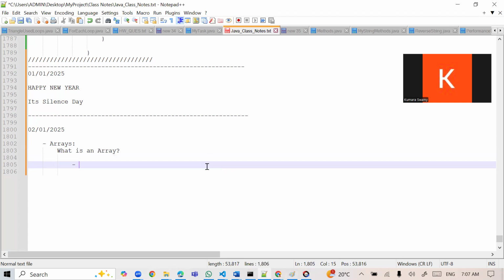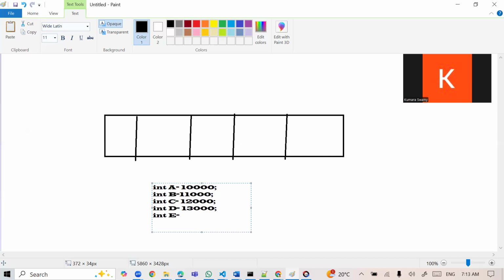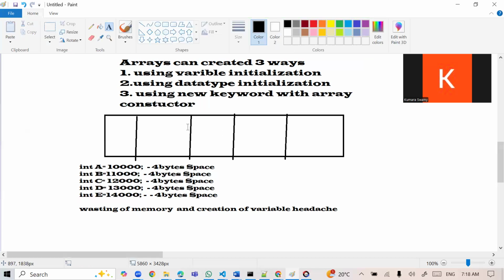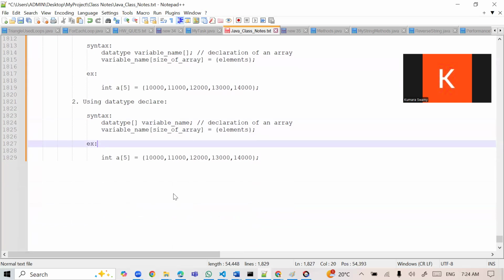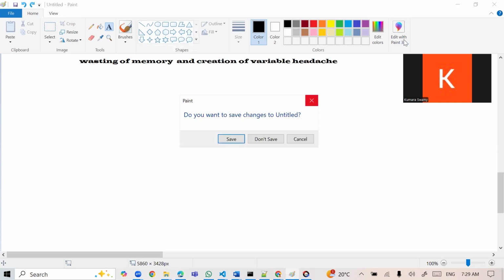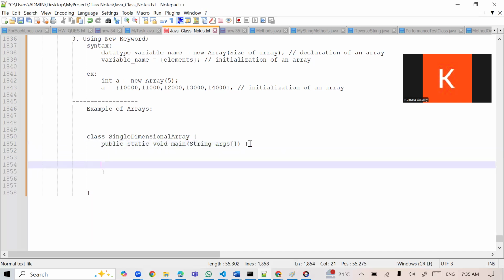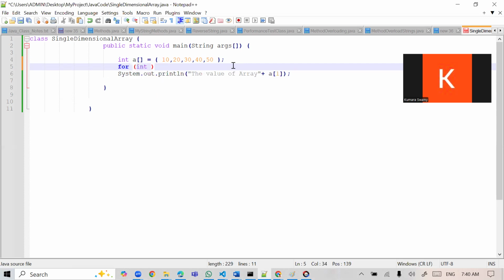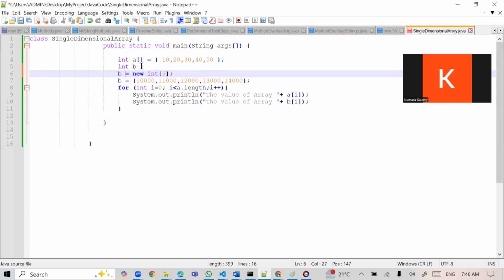Java Arrays Single Dimension 02 01 25